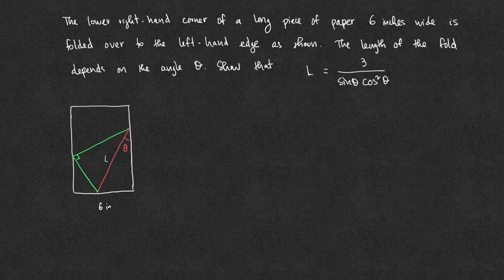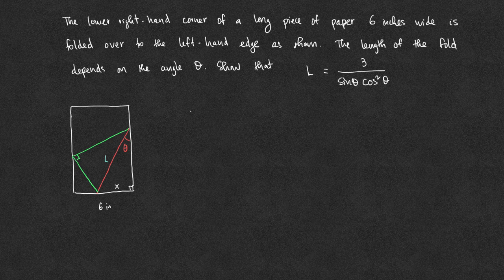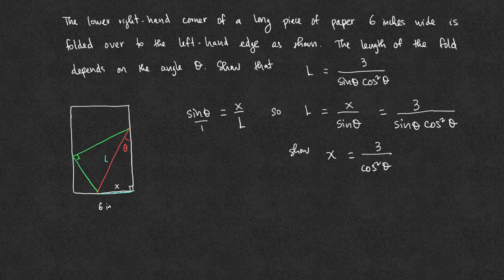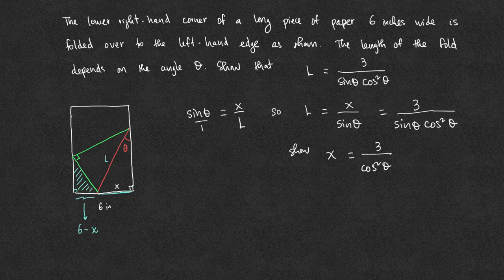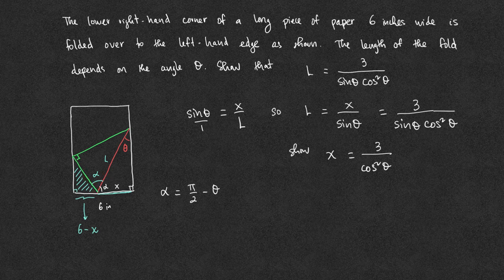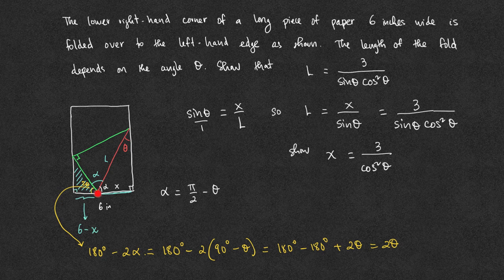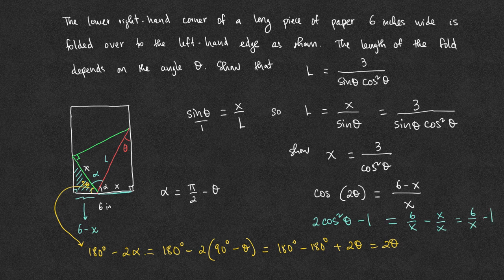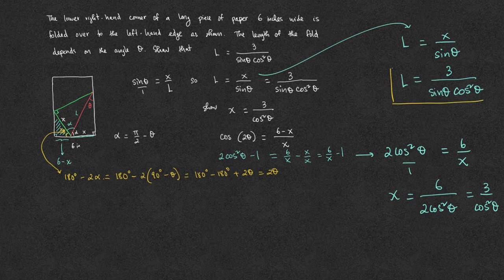M98s0703 folding paper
folding paper